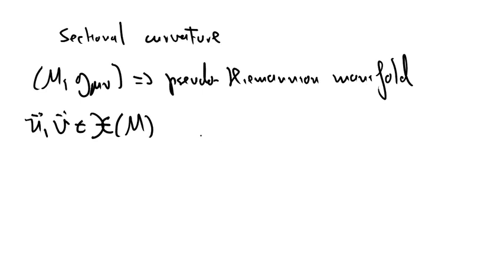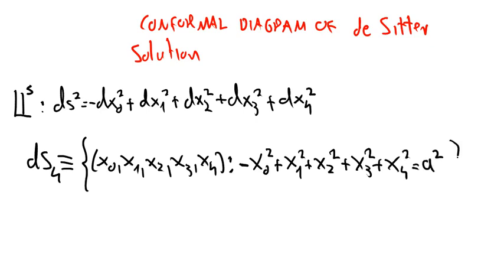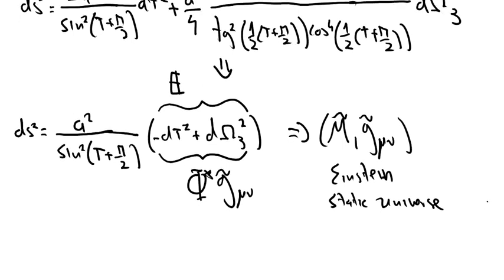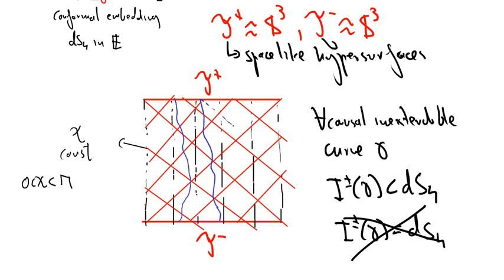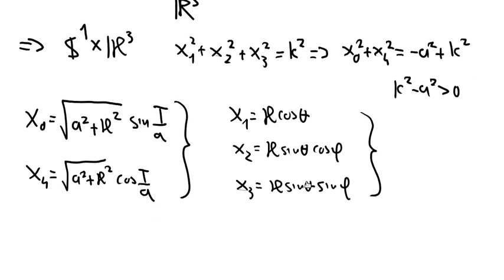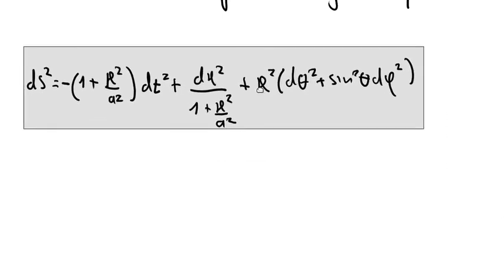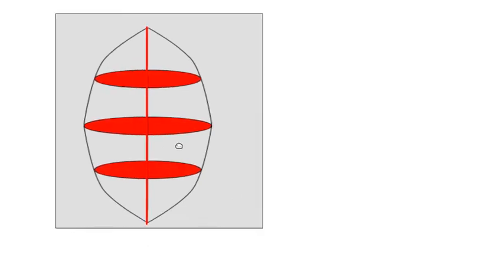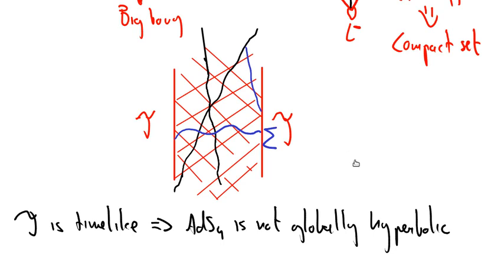de Sitter and anti-de Sitter spacetimes